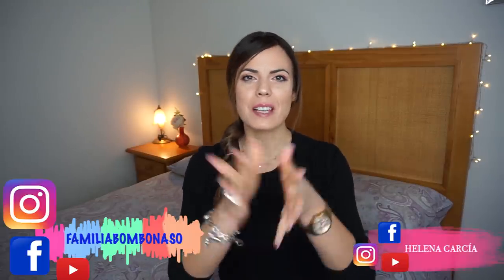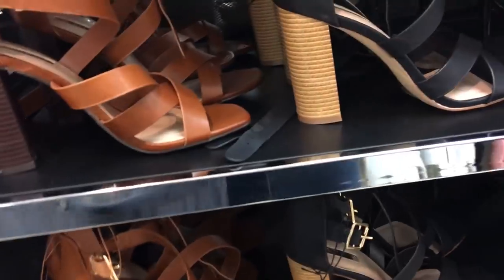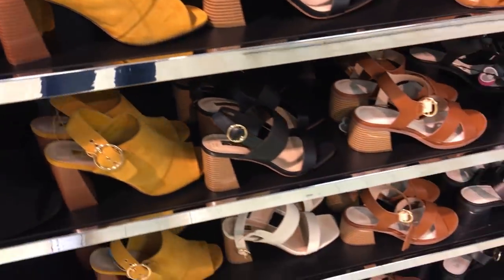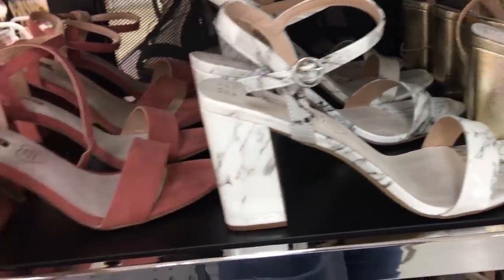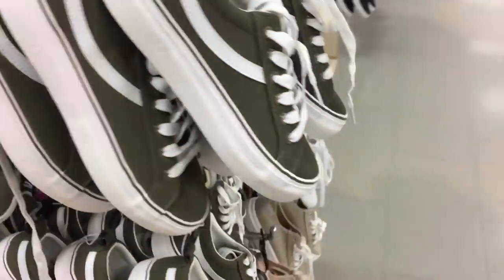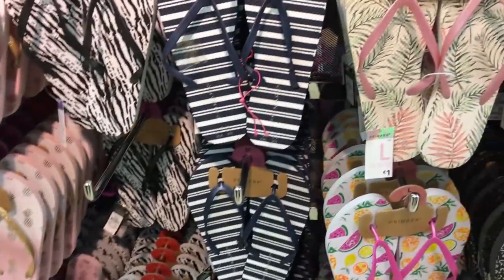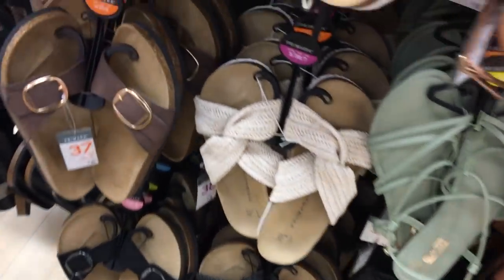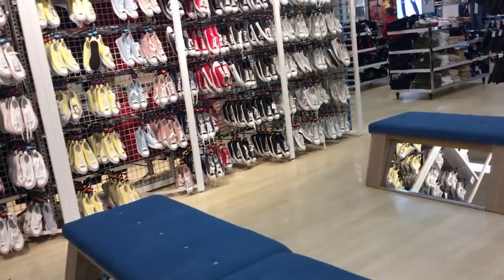PRIMARK - ZAPATOS👡👠🌸🌞 PRIMAVERA- VERANO 2020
Á B R E M E

tendencias, colores , modelos de temporada...

Nos vemos muy pronto en el próximo vídeo, CHAUUUUUU¡¡¡¡¡¡¡

¿ERES EMPRESA Y QUIERES CONTACTAR CONMIGO?

Todos los comentarios son bien recibidos siempre que sean respetuosos, los comentarios insultantes, mal sonantes o que busquen hacer daño serán borrados.

NOTA: los vídeos subidos a este canal de Youtube son creados, editados y públicados por mí misma. Soy su única autora y protagonista de los mismos.

Ninguna marca me paga por dar opiniones o consejos, son totalmente míos basados en mís propias experiencias personales.

MODA / BELLEZA / MAKE UP/ REVIEWS /  ESTILO / DECORACION / COMPRAS / HAUL / RETOS / CHALLENGE /  PRODUCTOS ACABADOS / FAVORITOS //